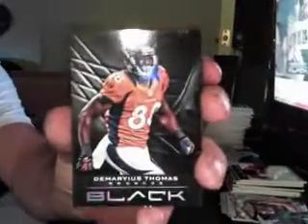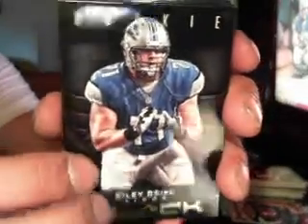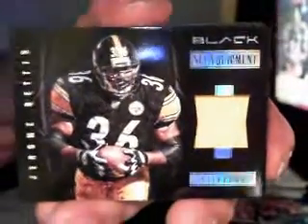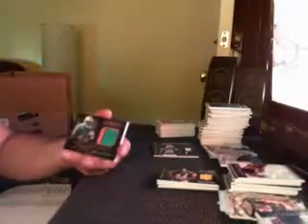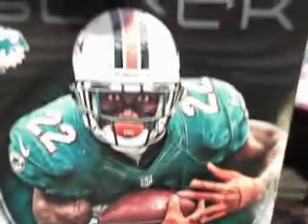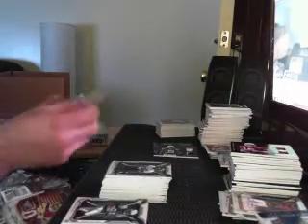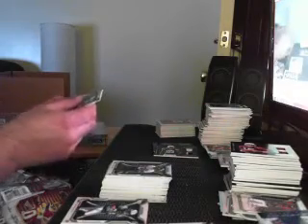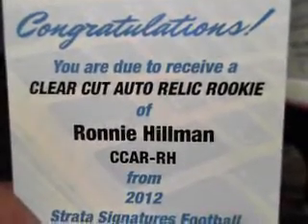2012 Panini Black + Topps Strata 11 Box Group Break Part 4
Thanks everyone for joining!

1. familyguy216    1. Redskins
2. Loutrigs    2. Saints
3. Lukedavidiuk    3. Jets
4. MustachHombre    4. Lions
5. nickj85    5. Texans
6. MisterVapor    6. Ravens
7. Lukedavidiuk    7. Bengals
8. daquestion4u    8. Seahawks
9. bmw01k    9. Raiders
10. gazalaturner    10. Eagles
11. socal_darren    11. Titans
12. dantheman    12. Rams
13. bigoden24    13. Panthers
14. dotdotdash77    14. Bills
15. inferno88    15. Steelers
16. rthite    16. Broncos
17. Dakinjay    17. Colts
18. yimmy80    18. Bears
19. Aus_man79    19. Giants
20. NThockey5    20. Jaguars
21. akinsey11    21. Browns
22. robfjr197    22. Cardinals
23. darrenmica    23. Dolphins
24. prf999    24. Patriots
25. NThockey5    25. Vikings
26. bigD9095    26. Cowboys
27. socal_darren    27. 49ers
28. inferno88    28. Bucaneers